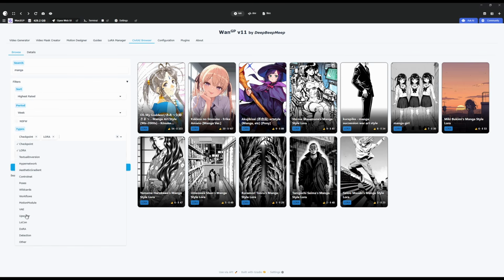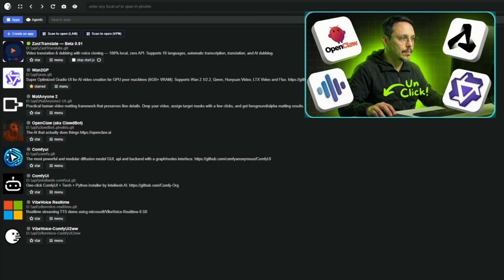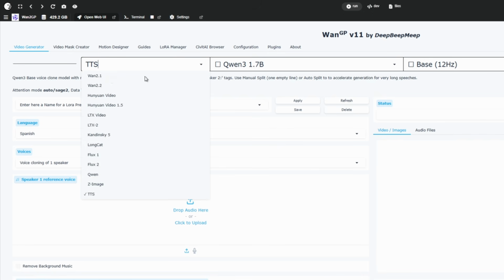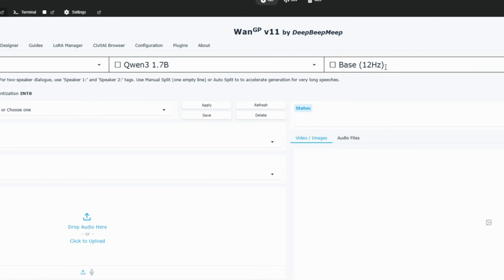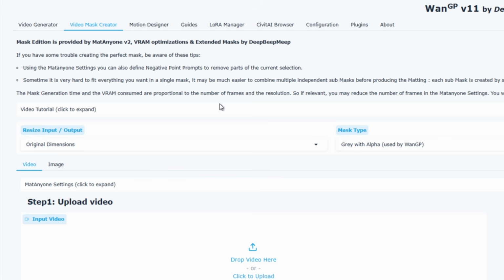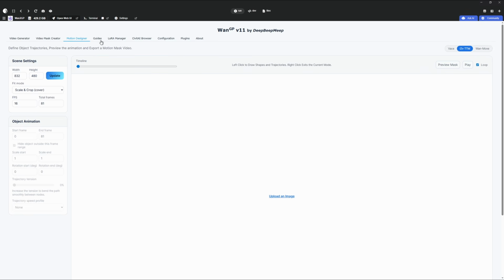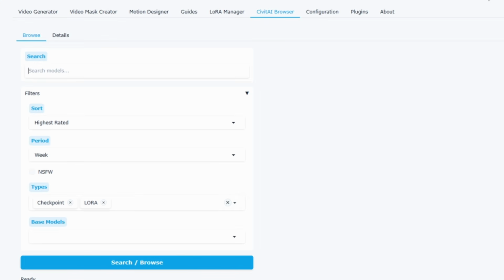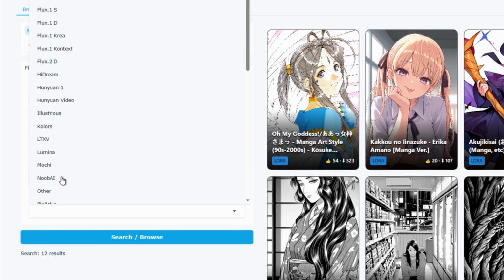Wan2GP v11: Install Open Source AI EASY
In this video, I'll walk you through the latest updates of wan2.1gp, one of the most powerful open-source AI generation tools available. We'll install it using Pinokio, explore the new CivitAI browser built right into the app, discover the LoRA manager, and uncover hidden features like the Video Mask Creator and Motion Designer that most users never touch.Whether you're building AI avatars, generating cinematic clips, or downloading custom models from CivitAI — this app does it all locally on your own PC, no subscription required.If you're serious about running AI tools offline and for free, this is the update you can't miss.🔔 Subscribe and hit the bell — new AI tutorials dropping every week!👉 Check out more videos on the channel and level up your local AI setup today!⏱ Chapters00:00 - Introduction & What Is wan2.1gp
00:37 - Installing via Pinokio & Getting Updates
01:12 - Exploring the Interface & New Model Indicators
02:57 - Video Mask Creator Feature
04:41 - Motion Designer Tab
05:06 - Guides Tab & LoRA Manager
06:00 - New CivitAI Browser — Search & Filter Models
08:45 - Wrap-Up & What's Next

Try ComfyUI in the cloud for FREE (30 Days):
Código: gilingyu30